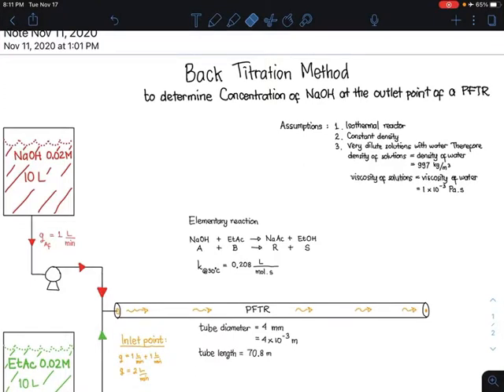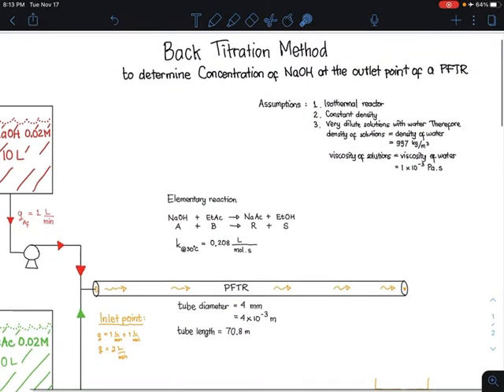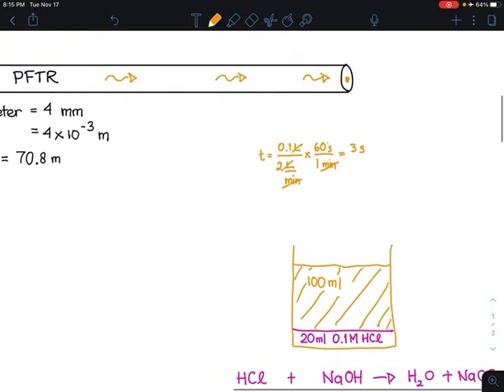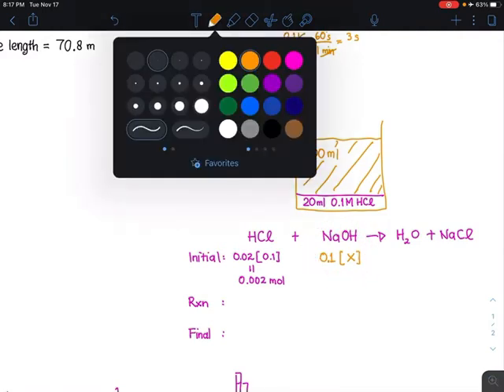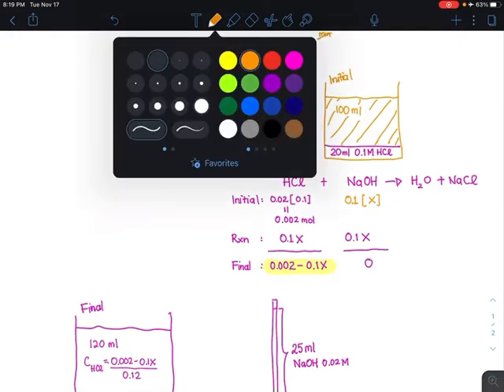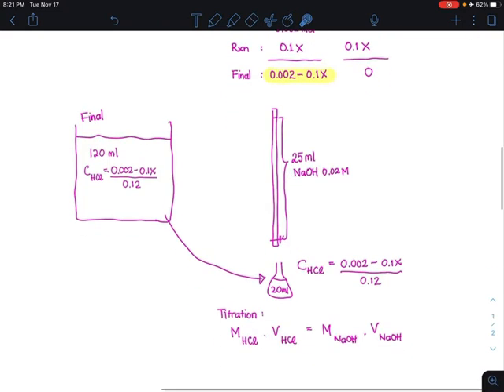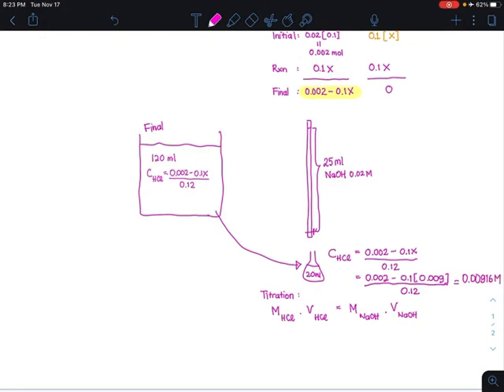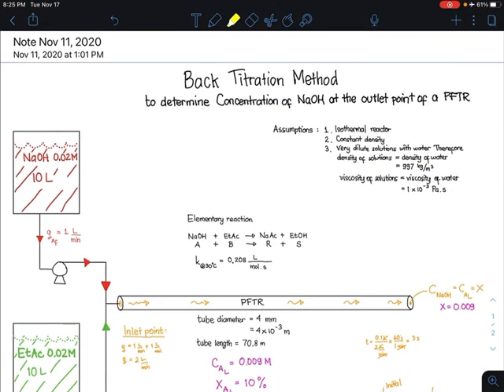CP5097 CA1. Part 2. Back Titration calculation example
CP5097 PFTR Design CA1 assignment